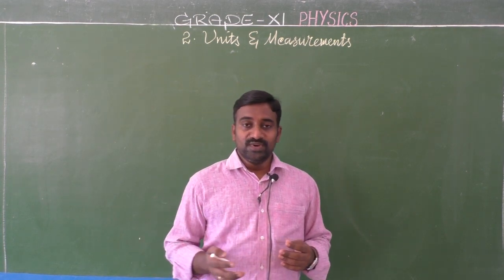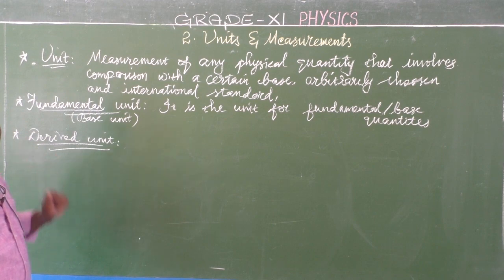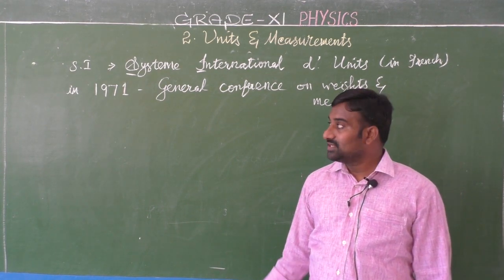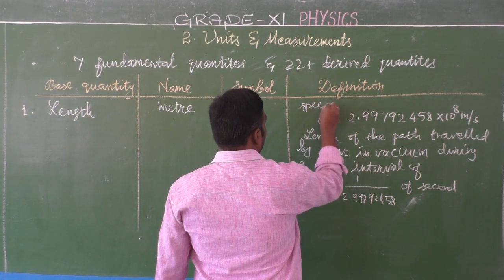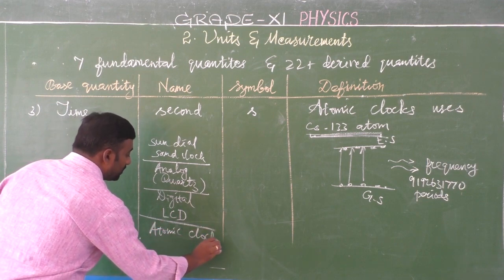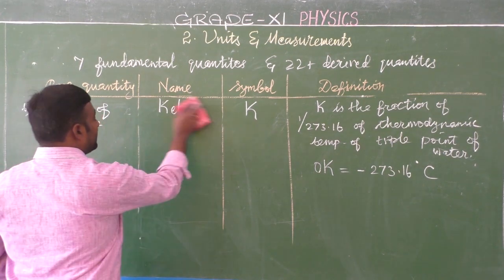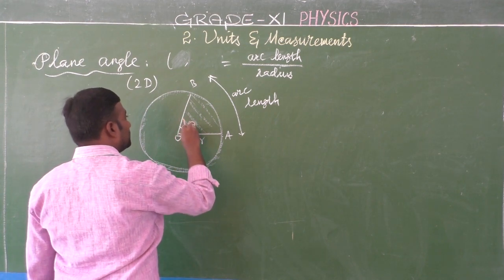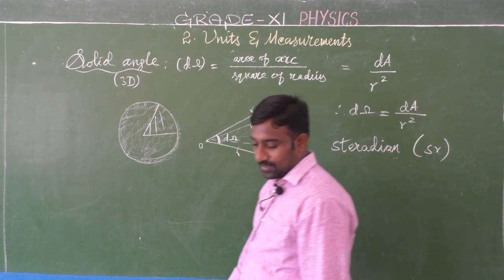GRADE XI PHYSICS CHAPTER 2 PART I